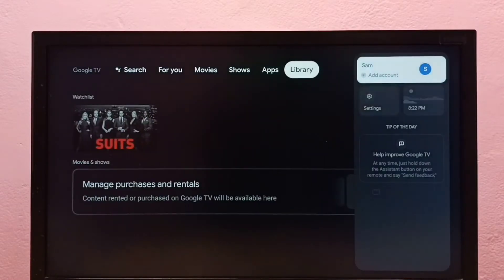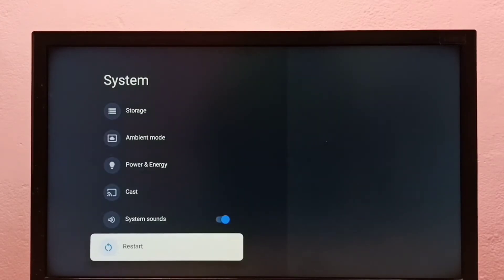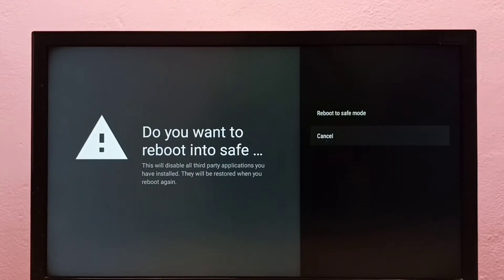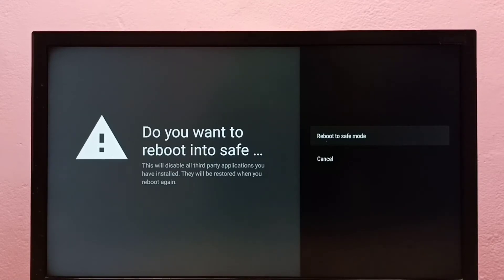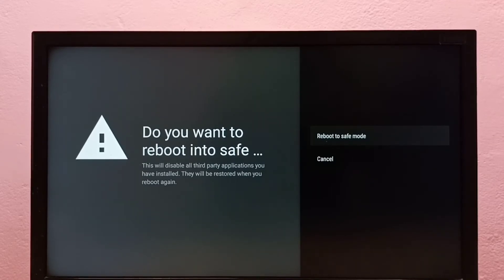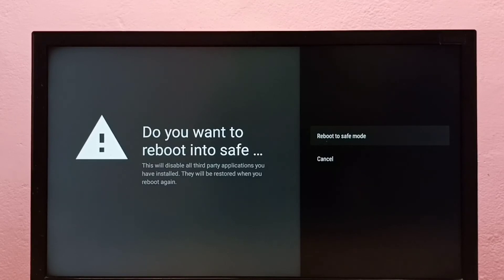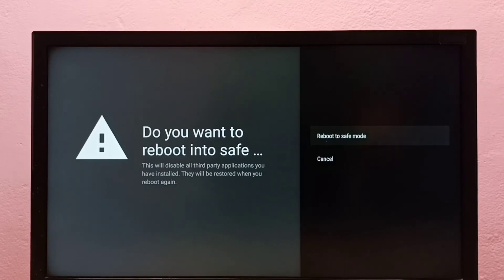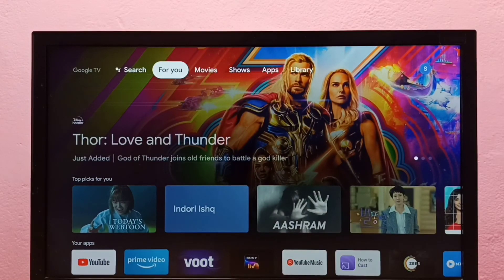How to Turn ON / OFF Safe mode in SONY TV | Google TV Android TV | Smart TV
Boot into Safe Mode, Start in safe mode, Enter in safe mode,